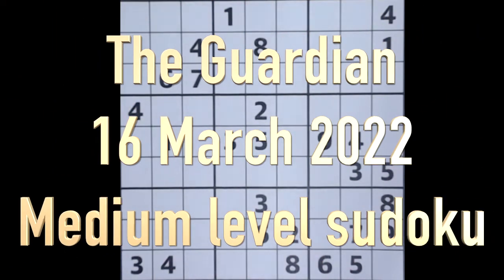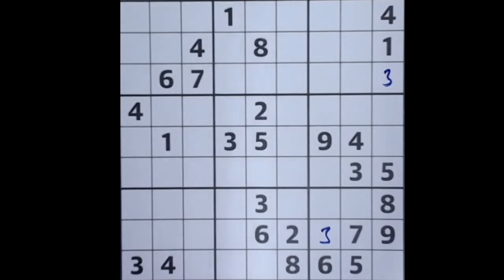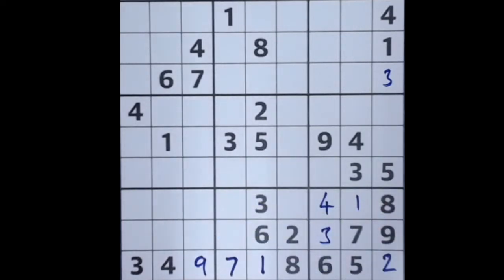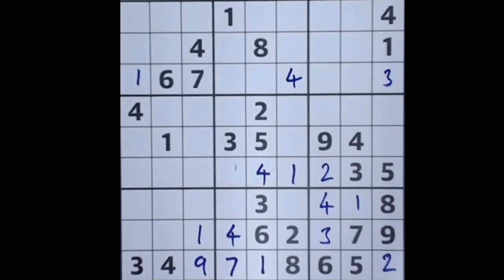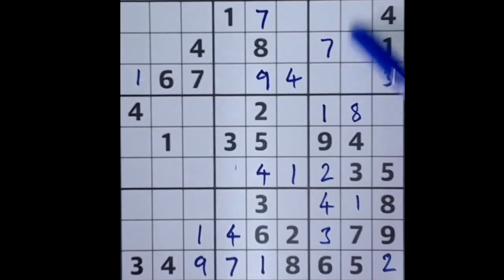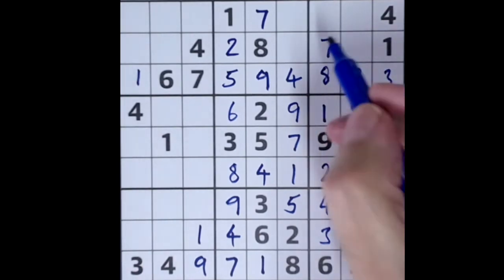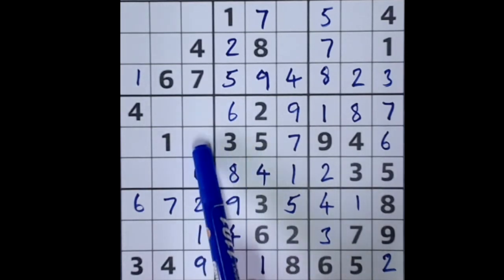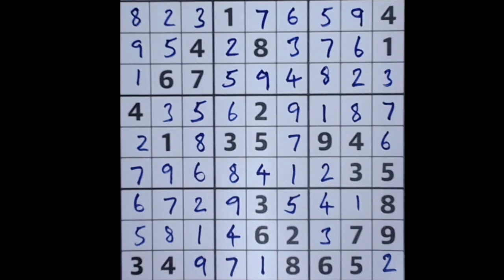Sudoku solution – The Guardian sudoku 16 March 2022 Medium level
Here's today's Medium (i.e. easy) level Guardian sudoku puzzle. Enjoyable if not particularly tricky.